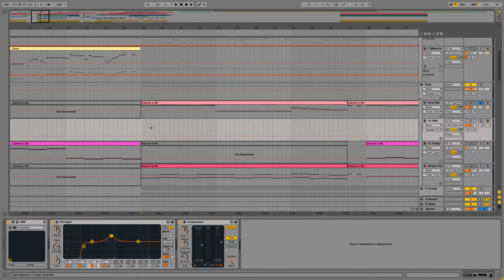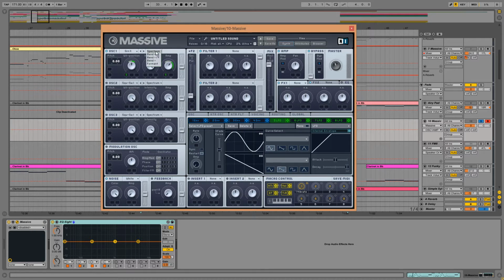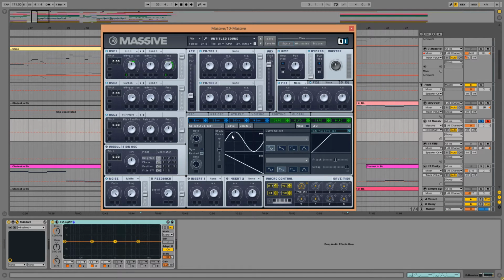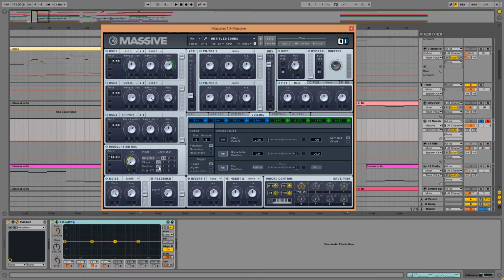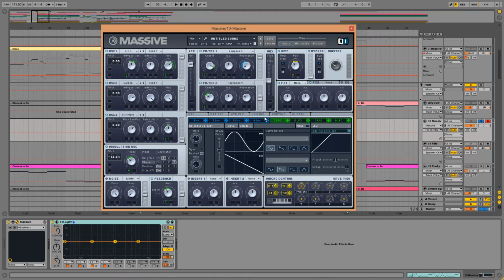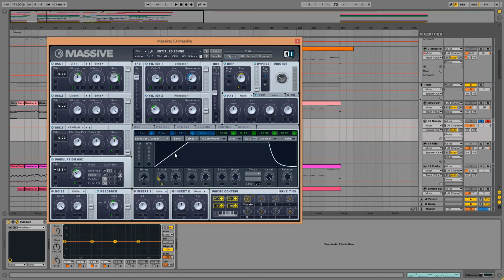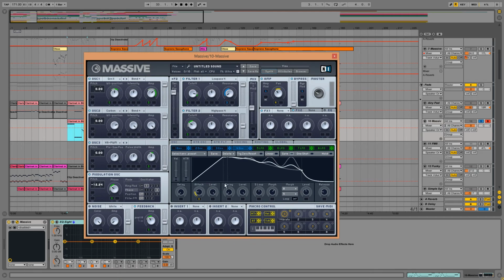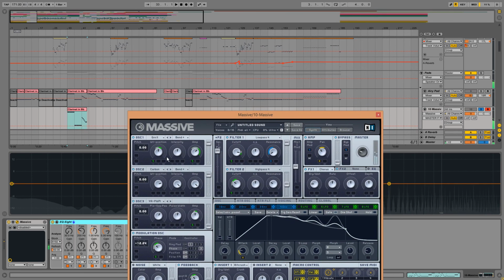Massive Tutorial: Drum and Bass Thin Pad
And now for my second tutorial, this one focuses on one of the pad sounds from my skullgirls remix. It's a thin sound that you can hear in some classic styles of Drum and Bass.